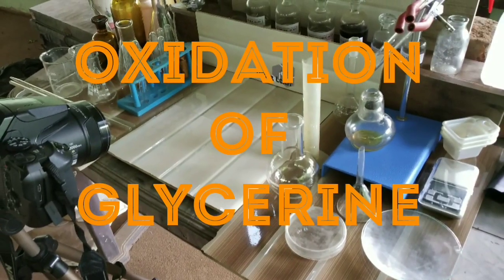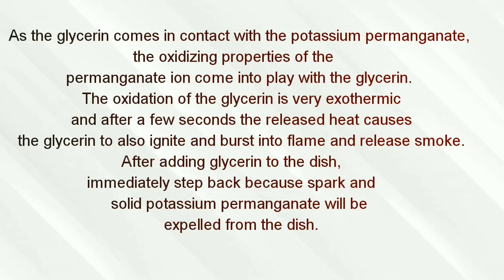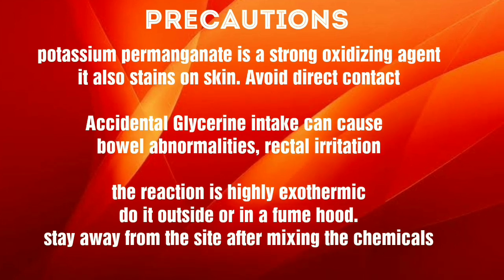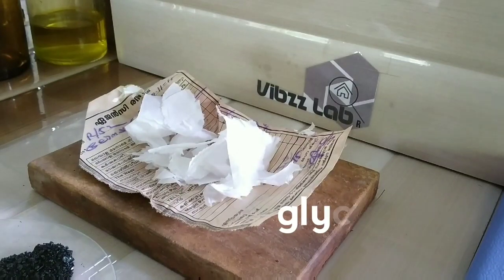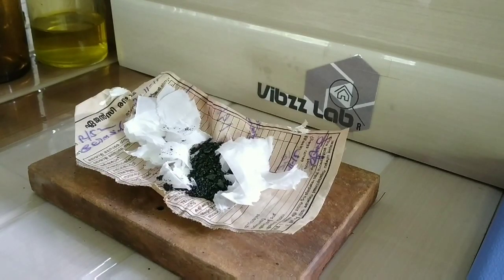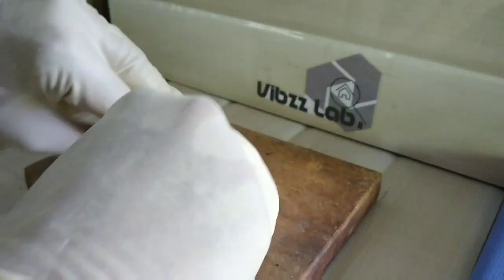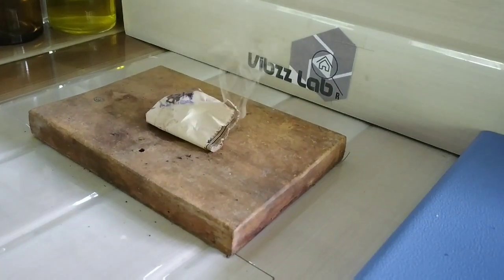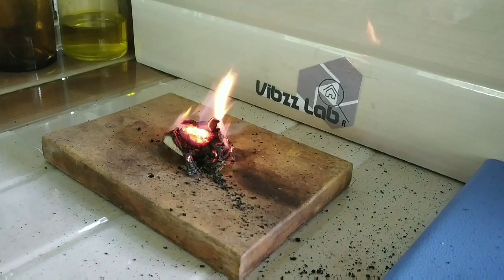Potassium permanganate and glycerine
Redox reaction of potassium permanganate oxidising glycerine